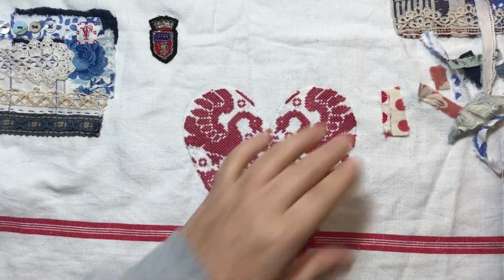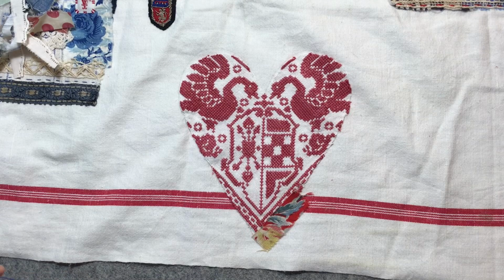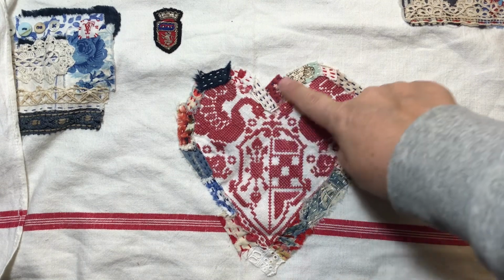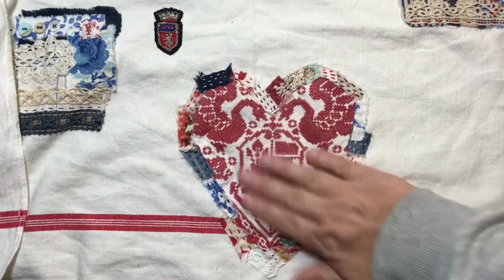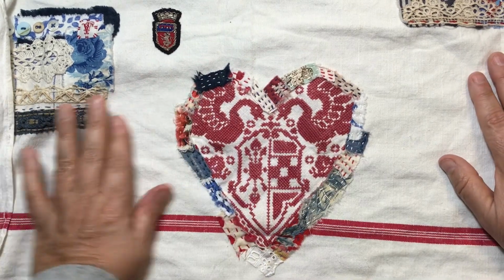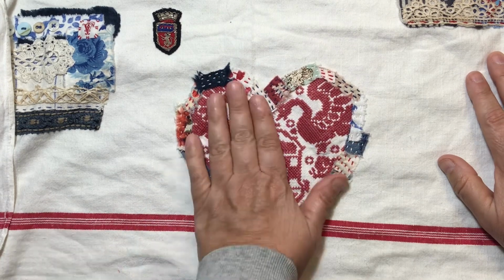roxysjournalofstitchery Vol4 Ep17: f8nishing my heart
Several of our treasures have come from Dollshouse Vintage:
Her Etsy

If you decide to do so please share your work on Instagram, YouTube or Facebook, using the following
We look forward to seeing your wonderful creations.